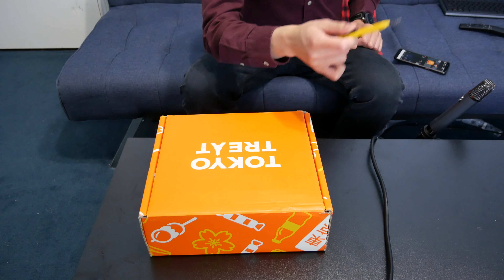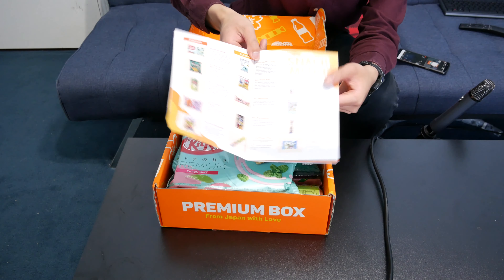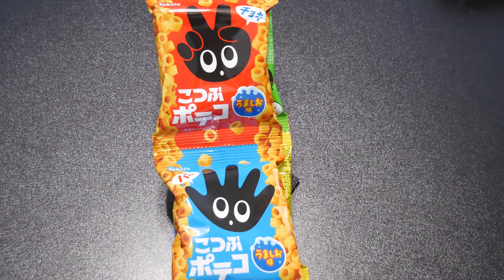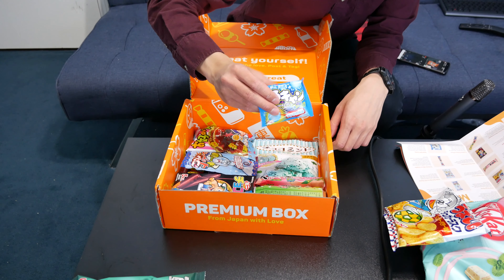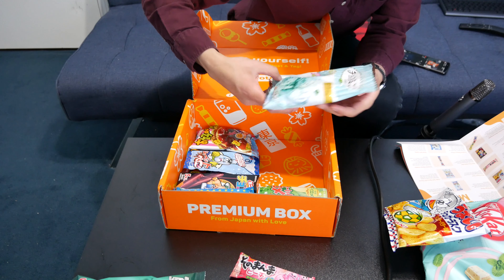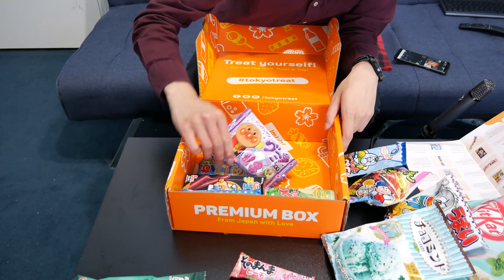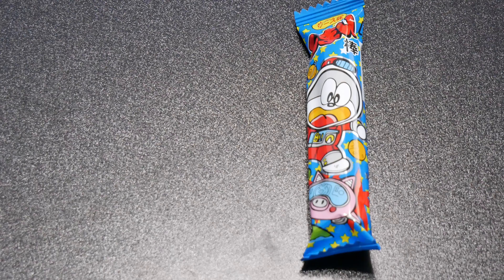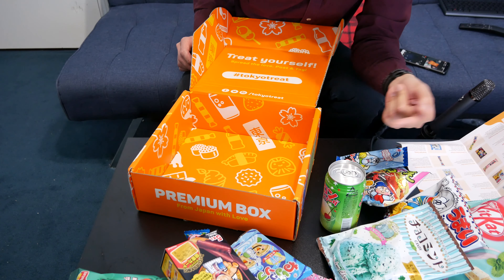Is This Premium Box Worth it? TokyoTreat July 2019 Unboxing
Join Aizen with his quick unboxing of TokyoTreat July 2019 crate.